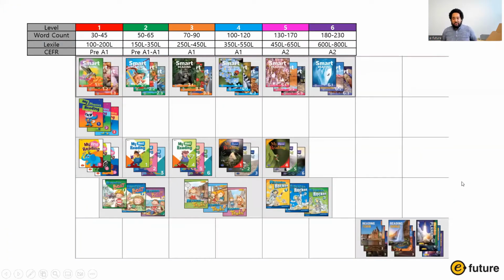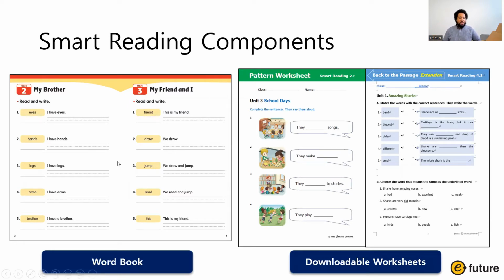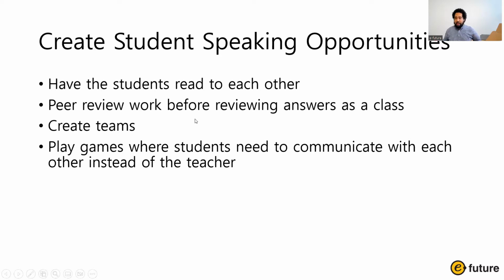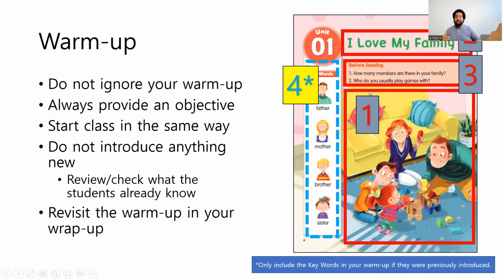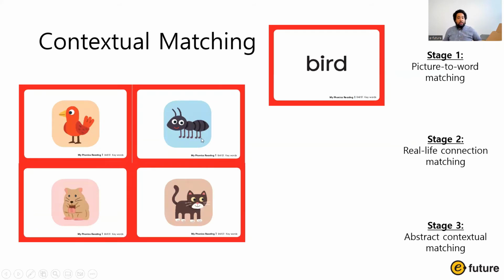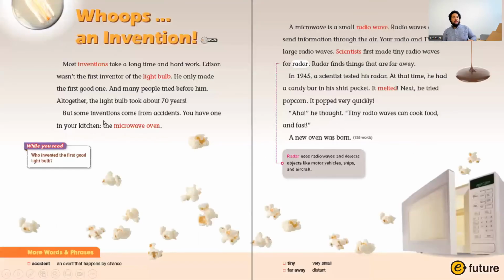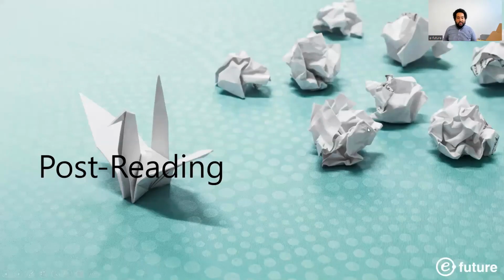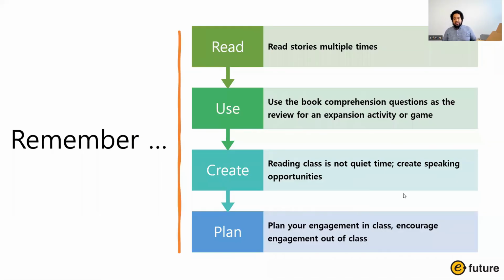Reading with Skill: Maximizing Reading Class Activities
Presenter Joseph Hills will cover:

- Introduce My First Reading, My Next Reading, My Best Reading, and Smart Reading
- Share practical teaching tips and teaching methods
- Outline useful vocabulary and reading games and activities